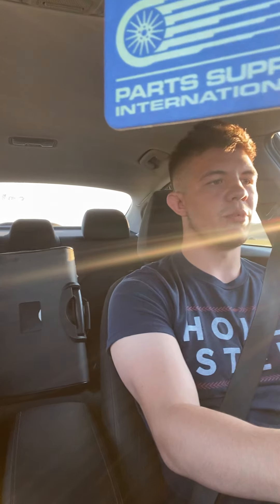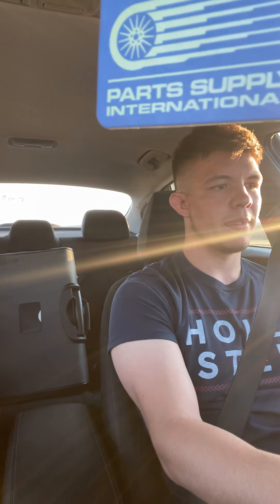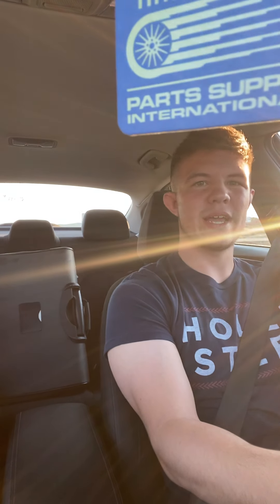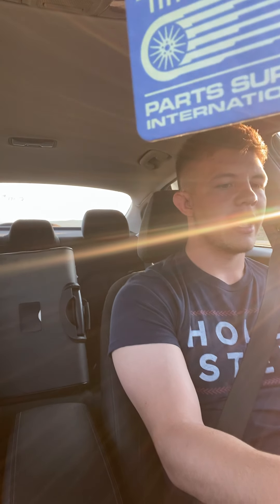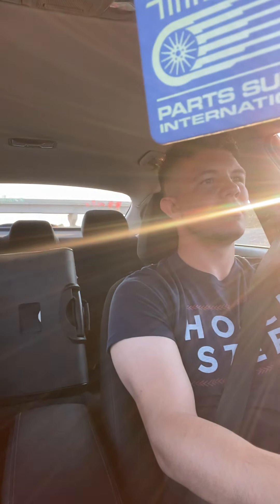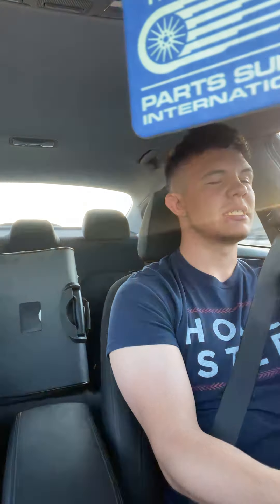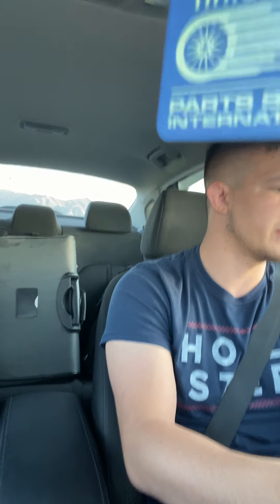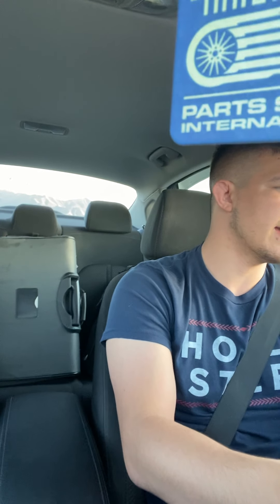2017 Kia Optima LX 1.6T 1 year review pt. 2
Pt 2 of my 1 year review in my Kia Optima 1.6T LX